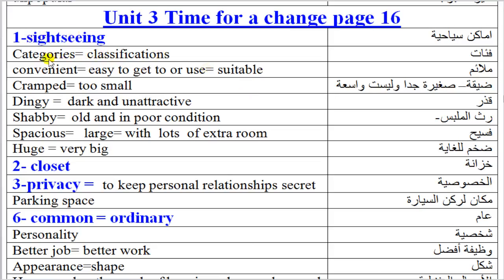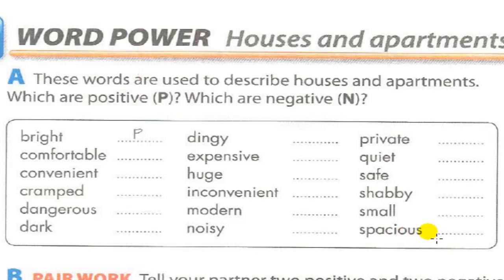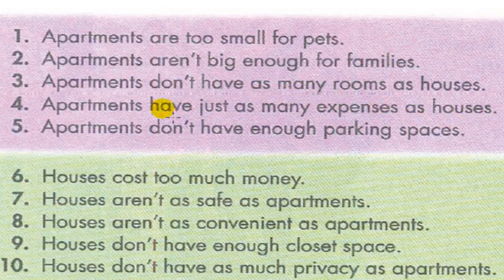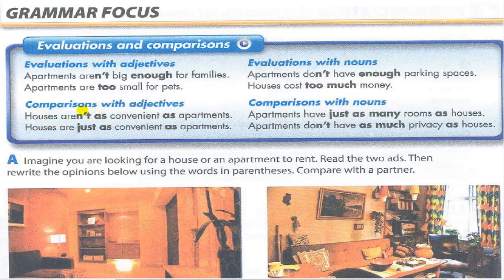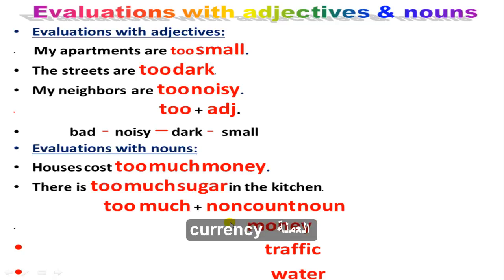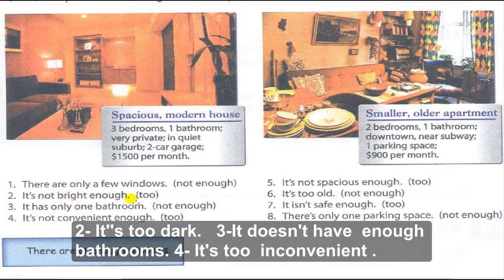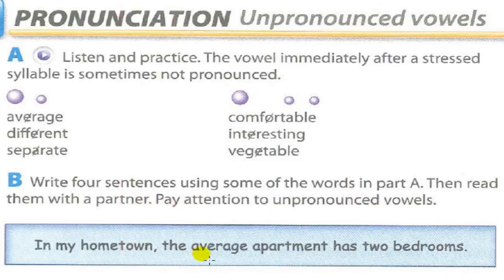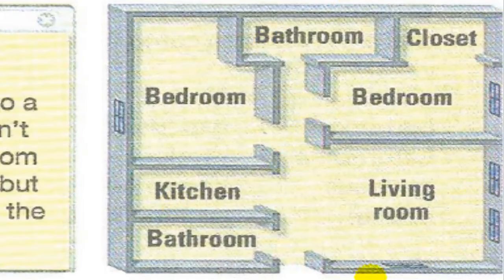interchange 2 unit 3 par 1 كورس انجليزي - الجامعة الامريكية انترتشينج 2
ترجمة الكلمات+ شرح نصف الوحدة الثالثة + اجابة الاسئلة + شرح القواعد  الجرامر
بالبوربوينت
قناة English4Arabs  لتعليم كورس الجامعة الأمريكية الإنجليزية مجانا والمحادثة بطلاقة free English lessons
ضرورة التسجيل ففي حالة حدوث عطل بالقناة يمكن متابعتنا علي الفيسبوك هي : /
   أنشر لتؤجر
شكرا للمشاهدة يرجي نشر القناة و مشاركتها علي وسائل التواصل الإجتماعي المختلفة و بين اصدقائك
اسئلة لكل وحدة من جامعة كامبريدج لسلسلة كتاب انترتشينج علي هذا الرابط :
قناة الأستاذ كيل الأجنبي معلم اللغة الإنجليزية المعتمد و قناته هي القناة المفضلة لقناة إنجليش للعرب